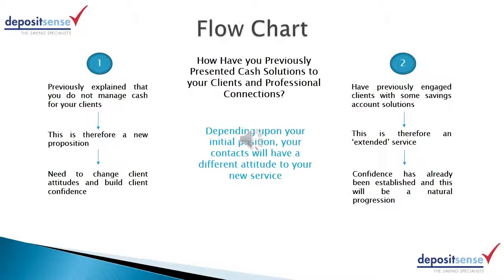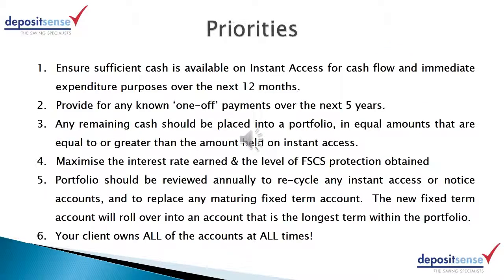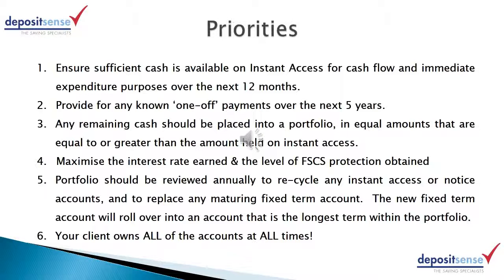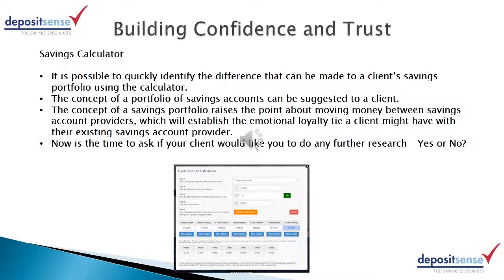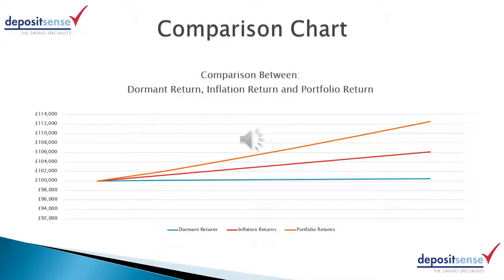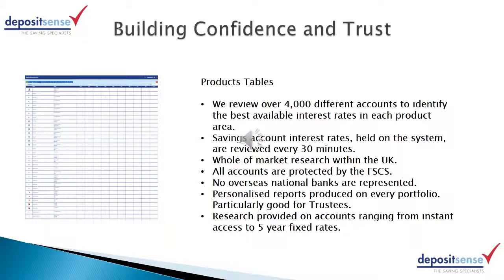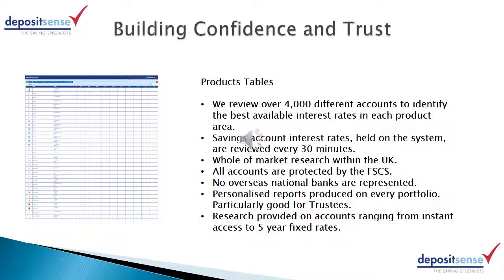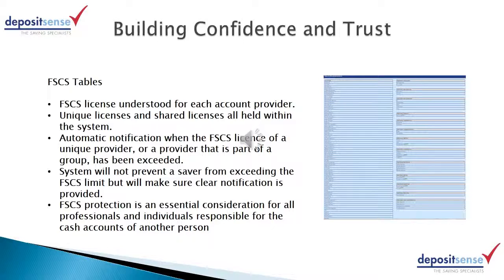Video 8 Overcoming Objections